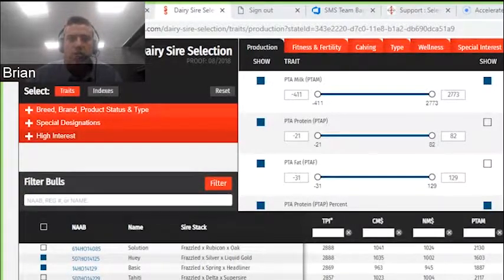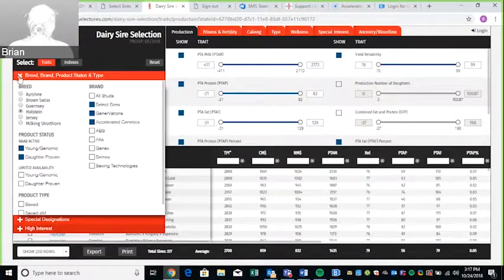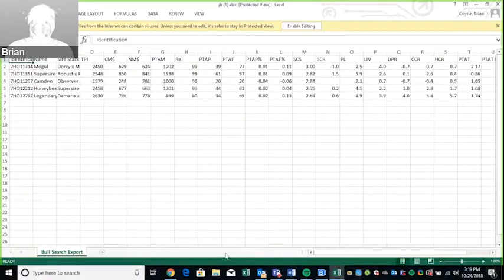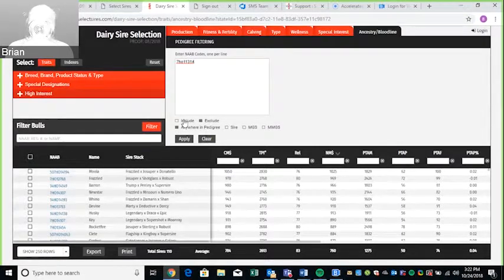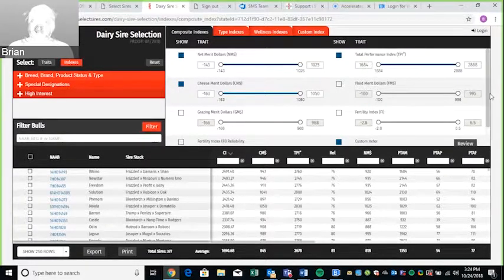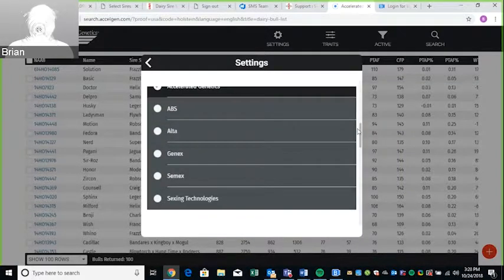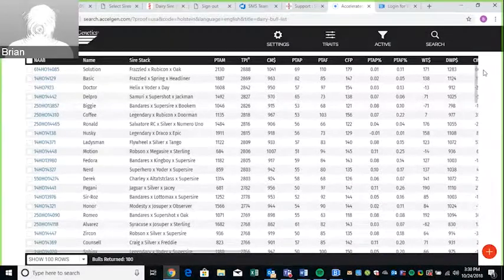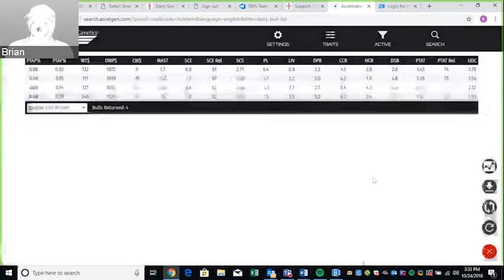BULL SEARCH_ENG